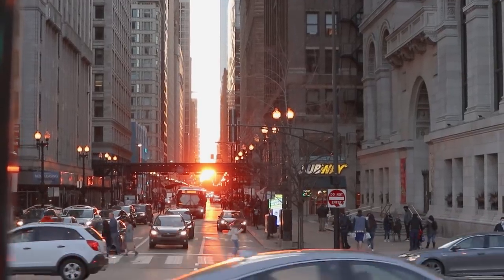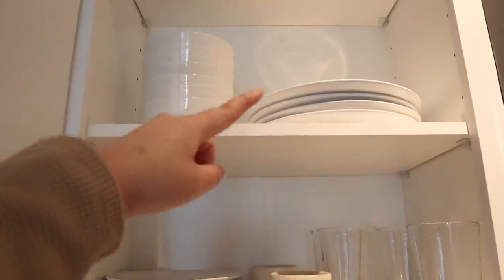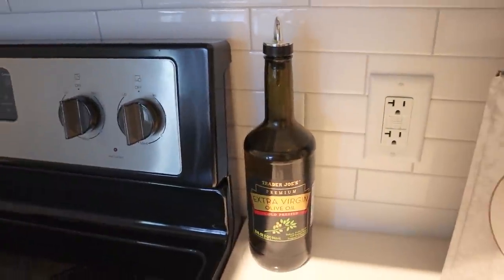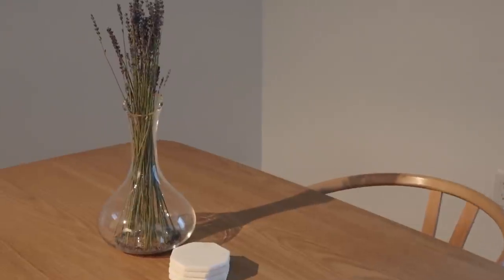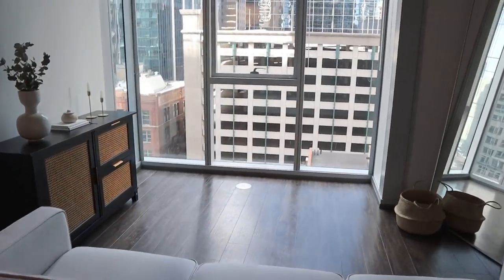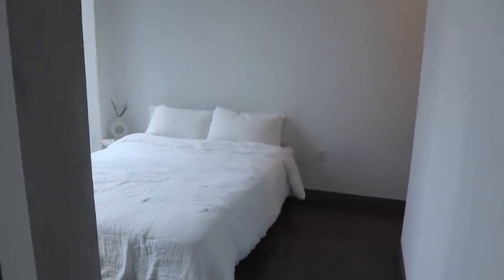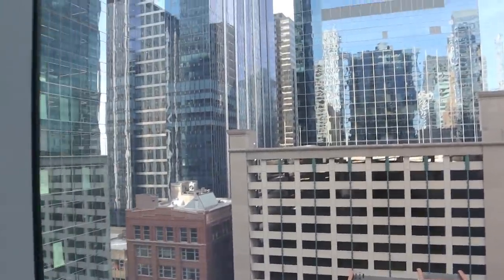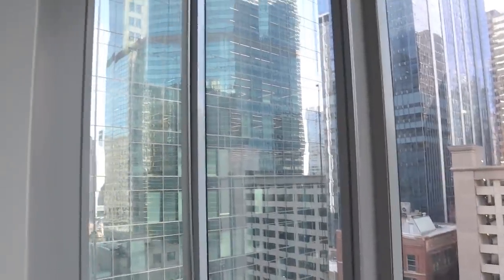Minimal Chicago High Rise Apartment Tour (704 SQ FT) | 미니멀 시카고 랜선집투어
We moved into our Chicago apartment less than 2 months ago, with less than 2 suitcases each! This is where our apartment is at two months in. We wanted to keep the space minimal, clutter-free, and functional, and to be very intentional about what we are bringing into the space. The apartment location is right in the middle of downtown, which has great views of the surrounding buildings!

Candle Holders

Glass soap bottle

Black Cane Drawers (Out of stock at the moment)

Glass bottle Sticker

Hovet Mirror